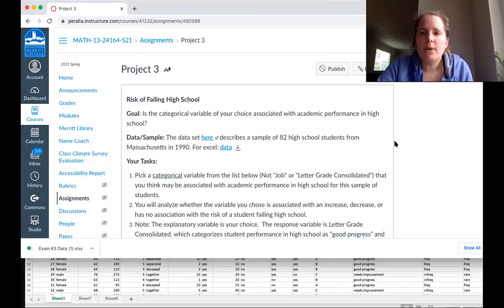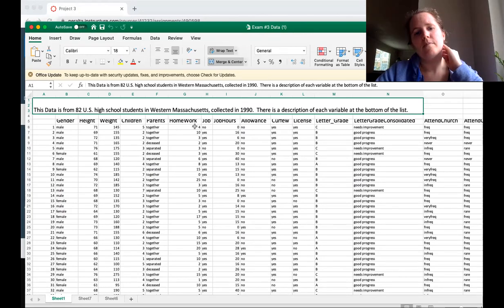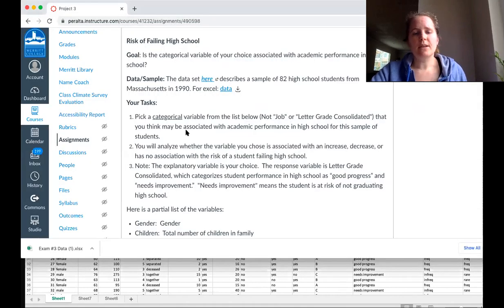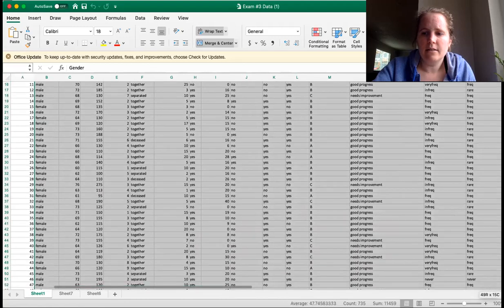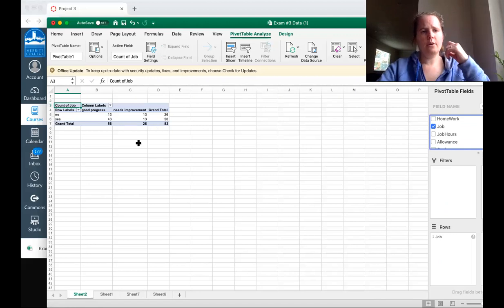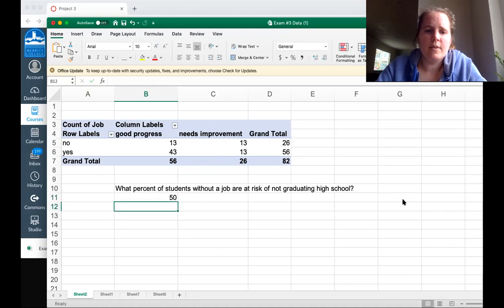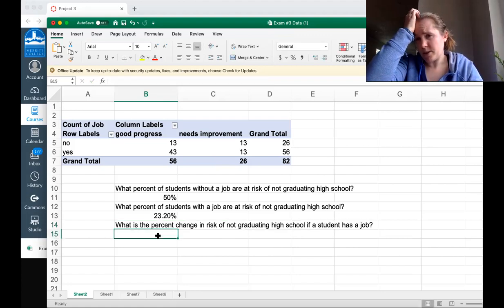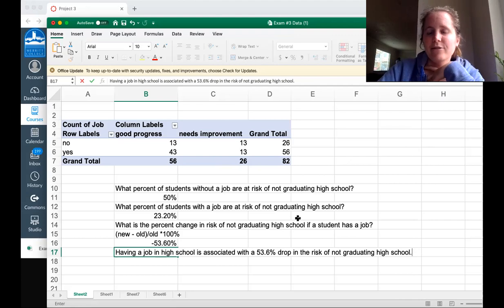Module 10 Throwback: Project 3 Demonstration